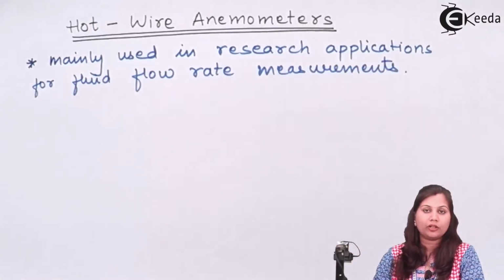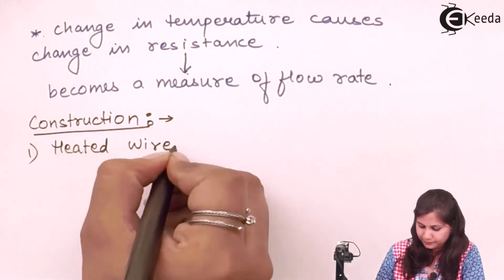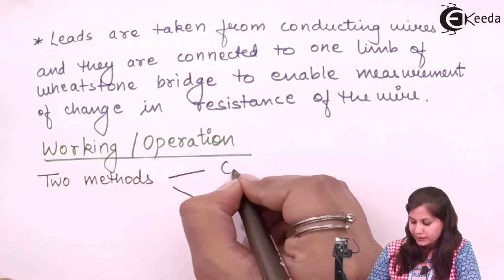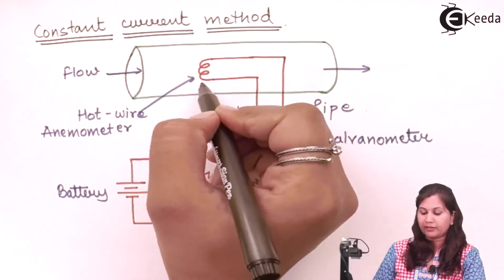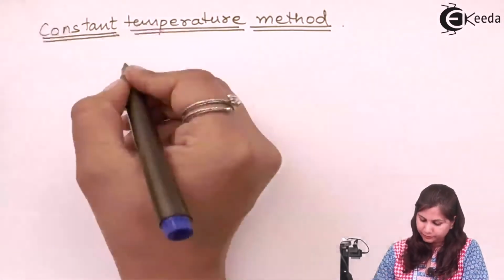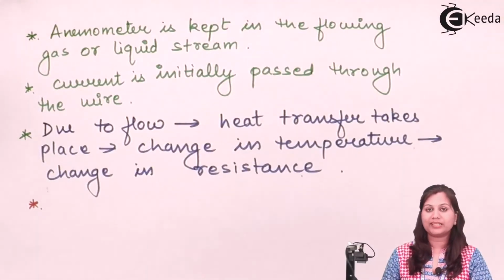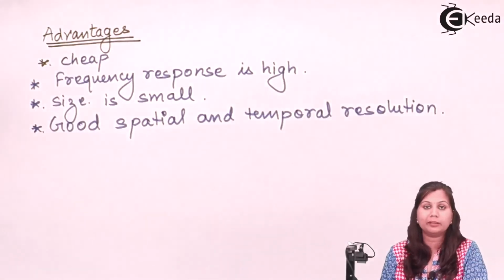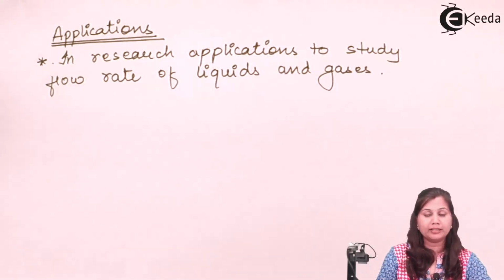Hot Wire Anemometers